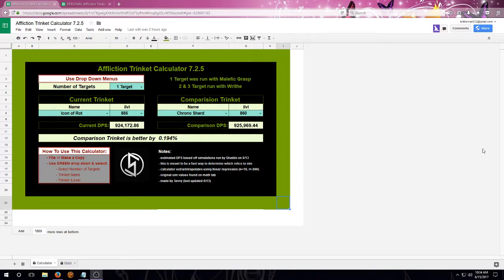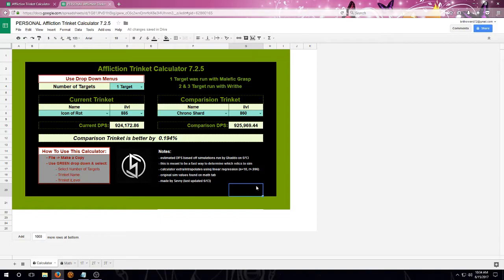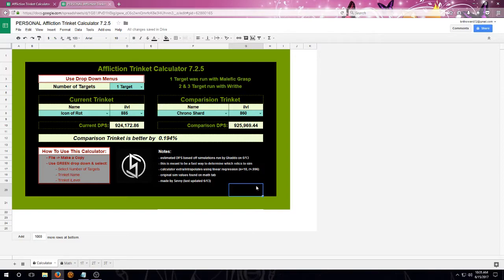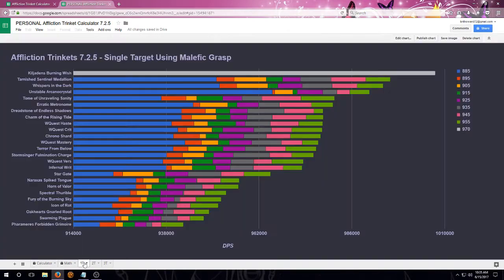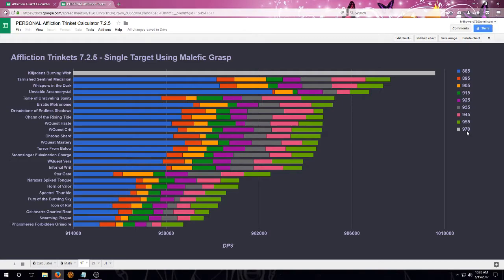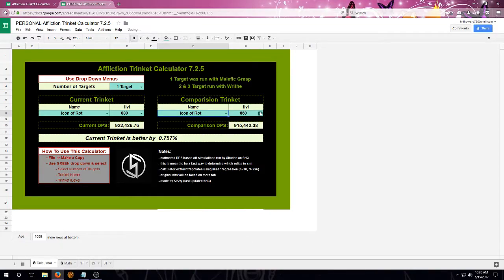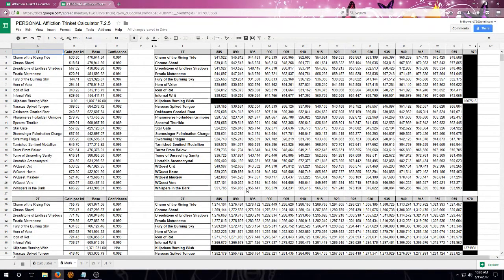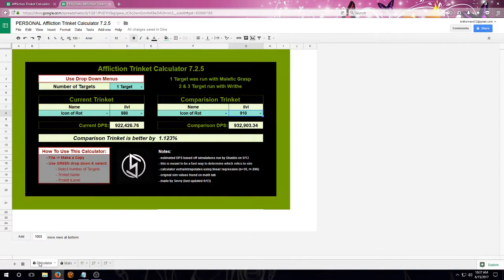Affliction Trinket Calculator Tutorial 7.2.5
This is a quick tutorial outlining how to use the new affliction trinket calculator as well as highlighting a few of its features.

Thank you for supporting the LOSS creators!

I hereby affirm that I compiled and coded this interactive spreadsheet from data generated from fellow LOSS creators.

Legion, World of Warcraft and Warcraft are trademarks or registered trademarks of Blizzard Entertainment, Inc., in the U.S. and/or other countries.